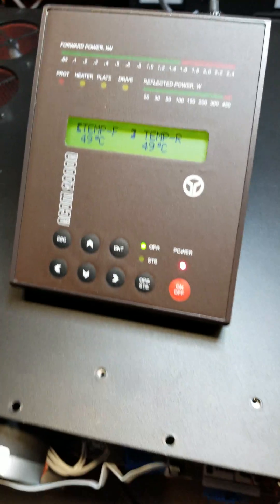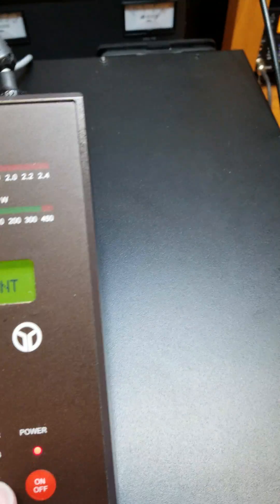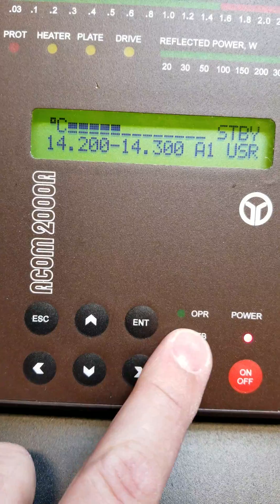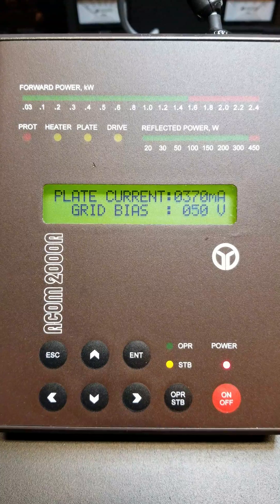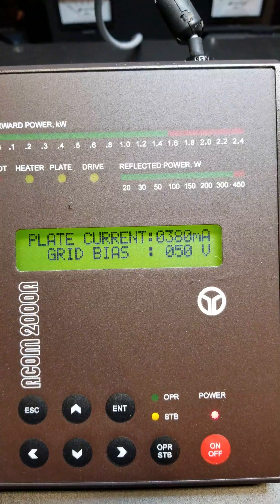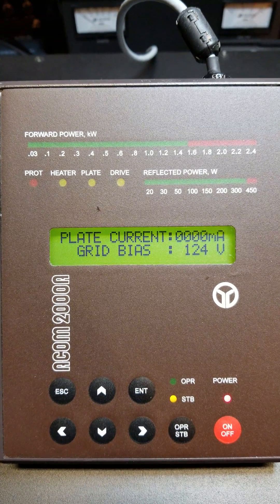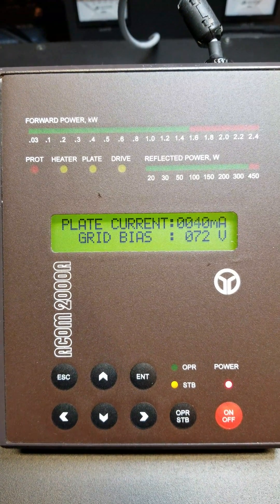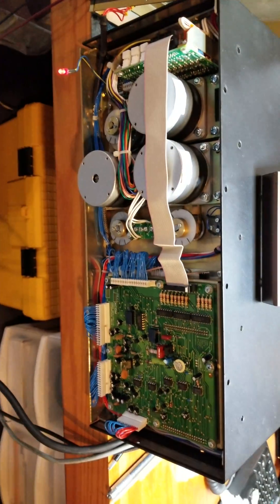Acom 2000A bias alignment test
Bias level test after alignment procedure conpleted.